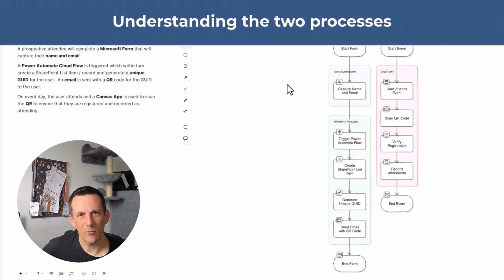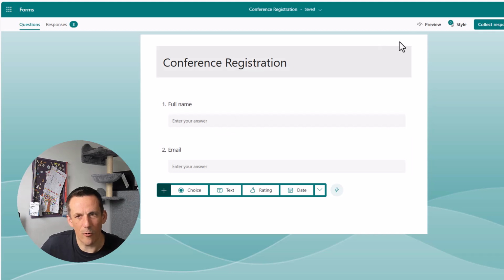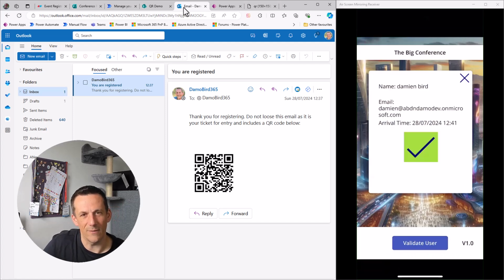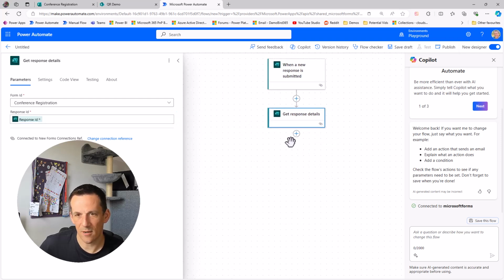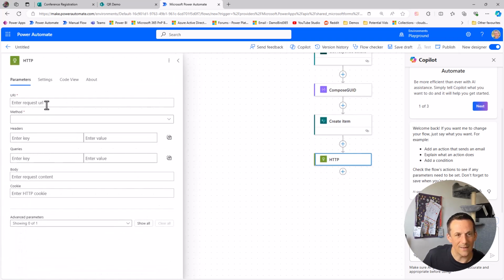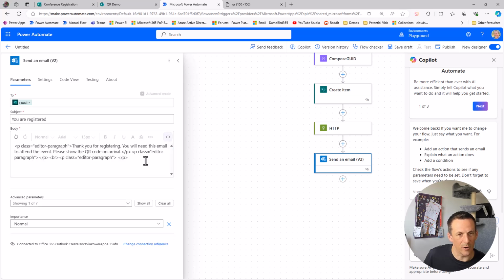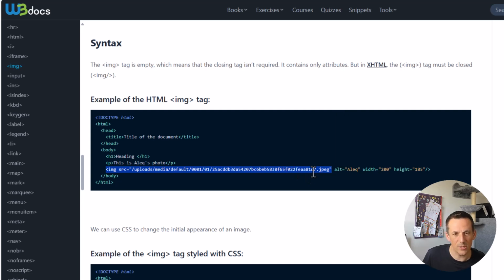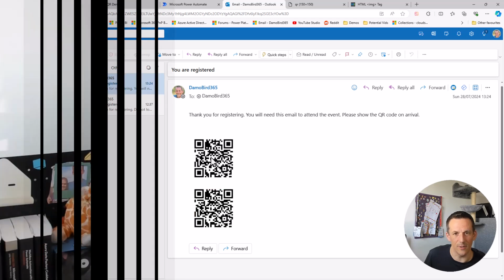Automate Event Registration with Power Platform: QR Codes & Email Workflow Tutorial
Streamline your event registration process with Power Platform! In this step-by-step tutorial, you’ll learn how to automate attendee sign-ups, generate unique QR codes, and validate event check-ins using Power Automate, Microsoft Forms, SharePoint, and Power Apps—no coding required.

Discover how to solve the common headache of managing event registrations and attendance. I’ll show you how to build a seamless, end-to-end workflow: from collecting attendee details in a Microsoft Form, to automatically sending personalized QR codes via email, and finally, verifying attendance on event day with a Power Apps canvas app. Whether you’re organizing conferences, workshops, or managing building visitors, this low-code solution will save you time and boost your digital transformation efforts.

What You’ll Learn:
✔️ Build a Power Automate cloud flow triggered by Microsoft Forms submissions
✔️ Generate unique GUIDs and QR codes for secure, trackable registrations
✔️ Store attendee data in SharePoint or Dataverse for easy management and reporting
✔️ Embed QR codes directly in emails—no extra apps or manual work required

Timestamps:
00:00 – Automating Event Registration with QR Codes: What You’ll Build
00:22 – Mapping Out the Registration and Check-In Process
01:24 – Full End-to-End Demo: From Sign-Up to Attendance
01:40 – Inside the Power Automate Cloud Flow
02:39 – Live Power Apps Canvas App for QR Validation
04:14 – What You Need Before You Start (Prerequisites)
04:58 – Step-by-Step: Building the Automated Flow
07:37 – Creating and Sending QR Codes Automatically
08:56 – Embedding QR Images in Emails (Base64)
10:05 – Alternative: Embedding QR via URL
11:52 – Testing the Complete Automated Workflow

Ready to modernize your event check-ins? Drop your questions or share your own use case in the comments!

Additional Links:
Part 2 of the event registration app tutorial, focusing on the Power App.
Tutorial on generating high-level designs and process maps using GPT.